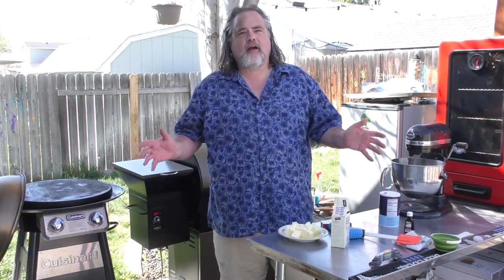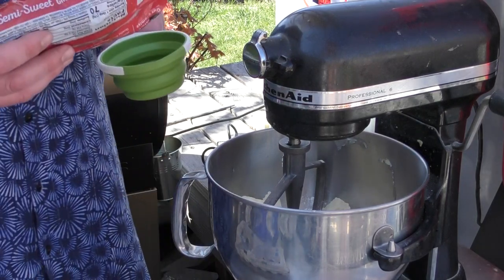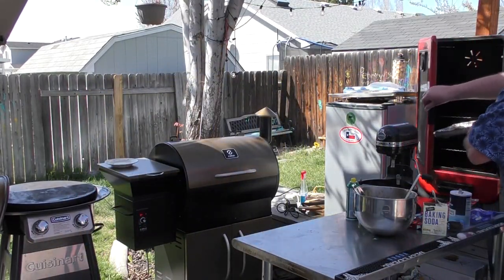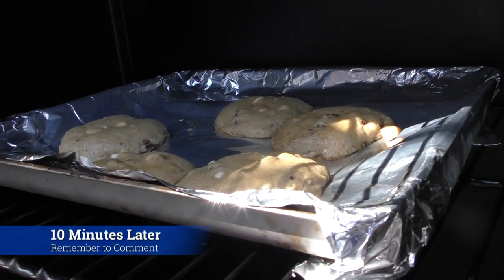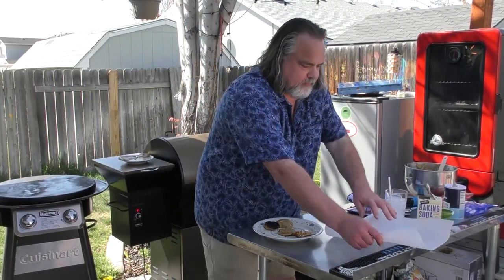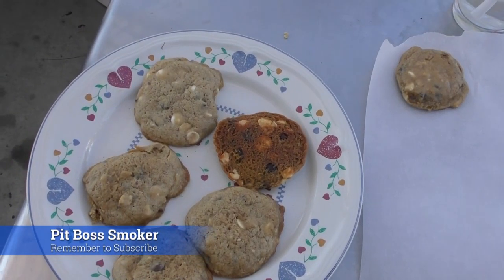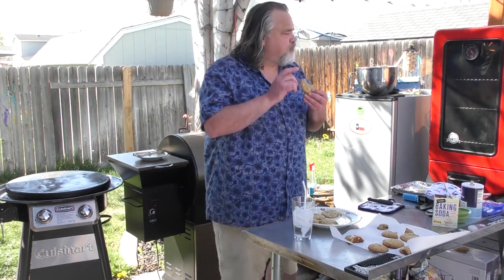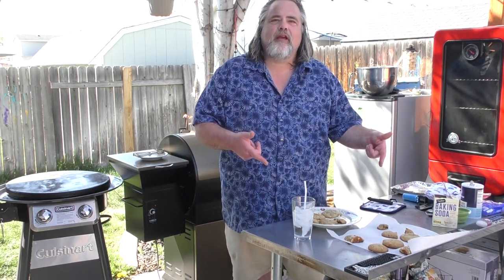How to Make Chocolate Chip Cookies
Doesn't matter if you call then Chocolate Chip Cookies or Toll House Cookies that are awesome and we did them outside 3 different ways. Check out the outcome

2 1/4 cups all-purpose flour
1 1/2 teaspoon baking soda
1 teaspoon salt
1 cup (2 sticks) butter, softened
3/4 cup granulated sugar
3/4 cup packed brown sugar
2 teaspoon vanilla extract
2 to 4 large eggs
1 cup Semi-Sweet Chocolate chips
1 cup of White Chocolate Chips
1/2 cup chopped nuts